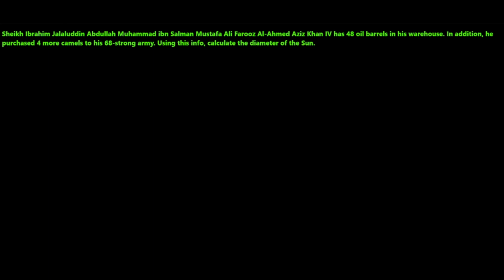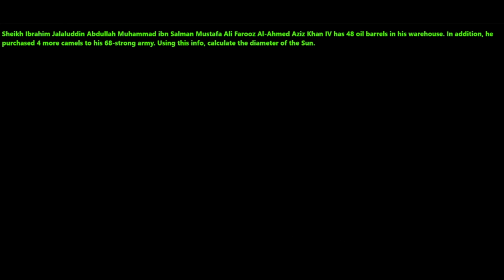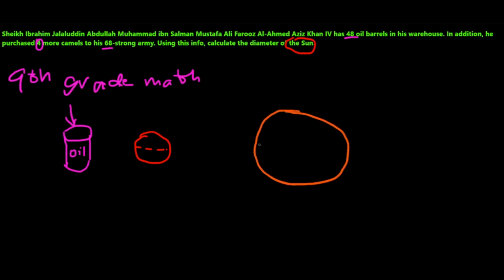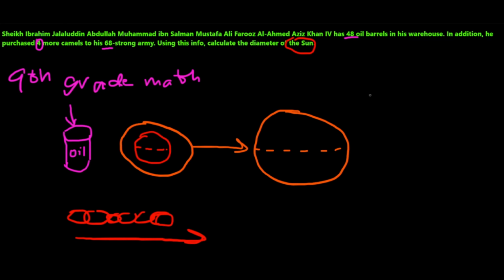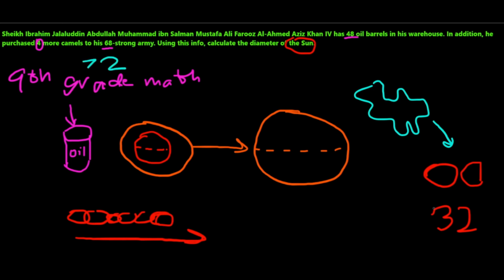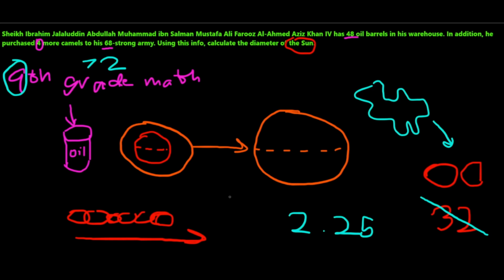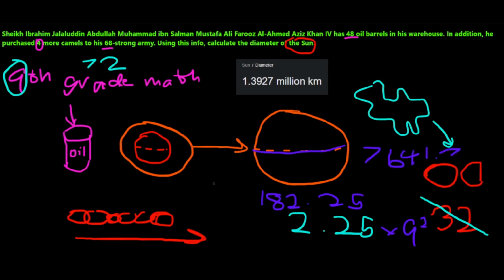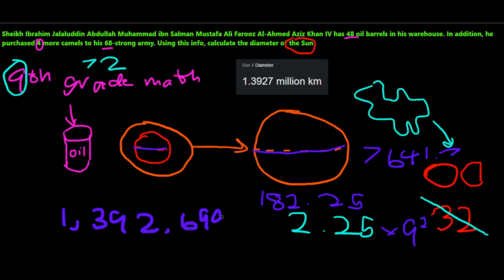Finding the diameter of the Sun with only oil barrels (SATIRE)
this is a joke do not take it seriously
aljfkhbsdfhjkghjdfbfgdjkbjdfgh